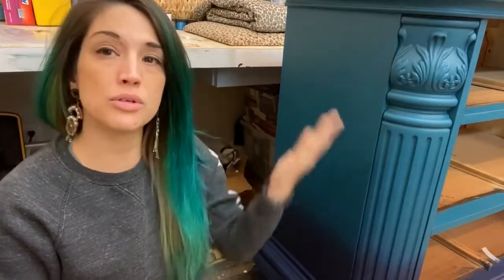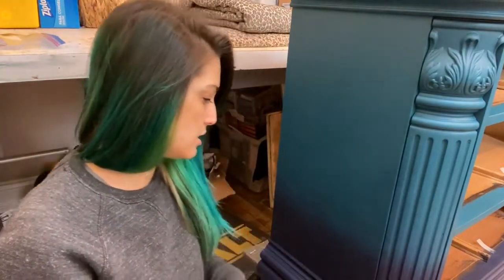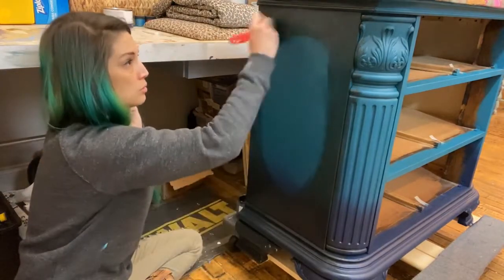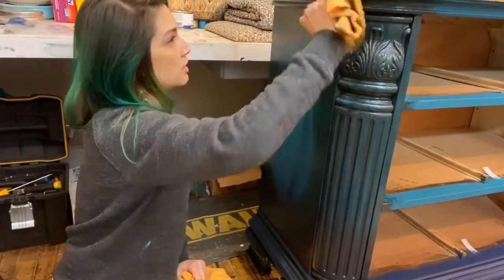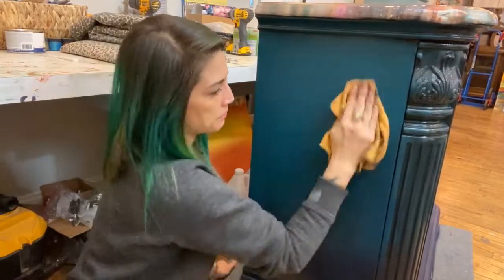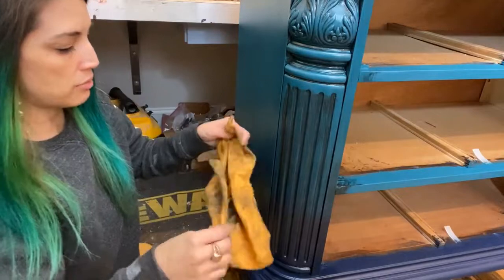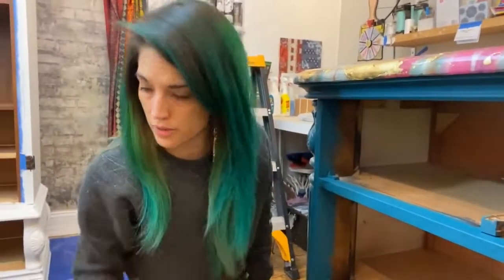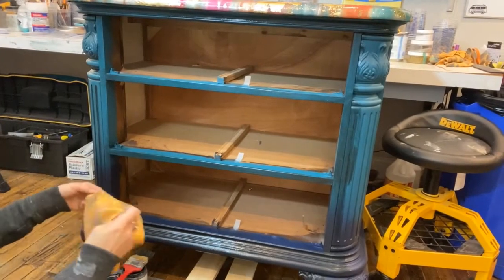How to Use Paint Couture Glazes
Learn how to use our Paint Couture Glazes.  The glazes also have double use as they can be used as a stain.  The Paint Couture glazes come in metallic and antiquing glazes and as small as a 4oz size.